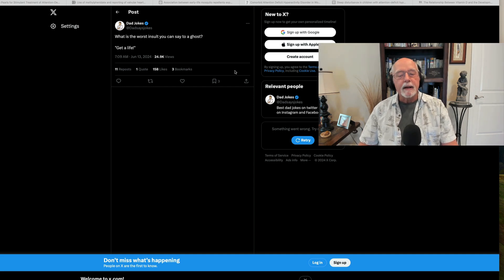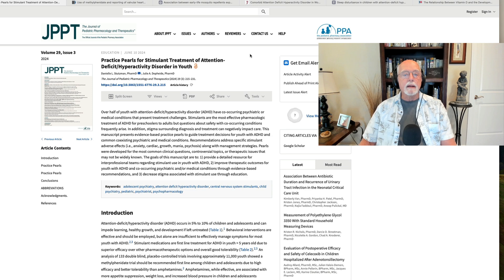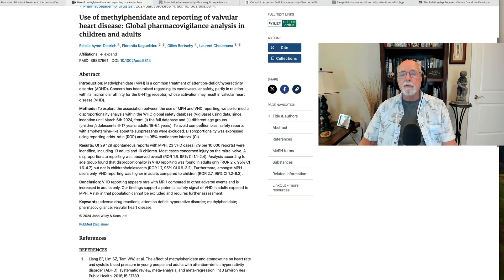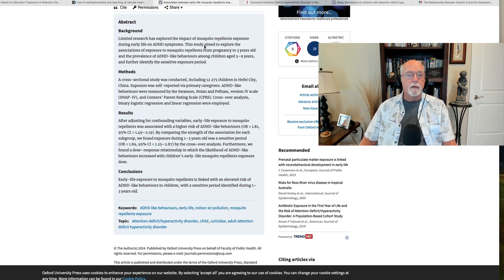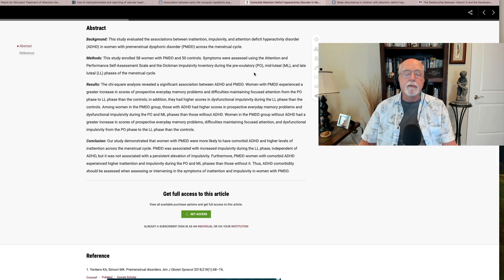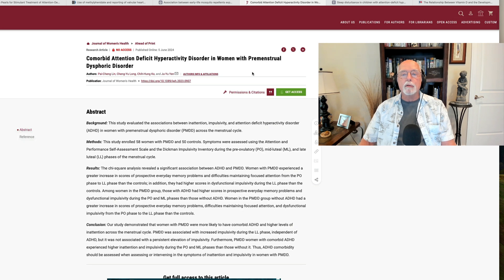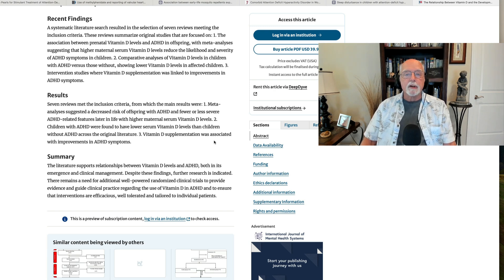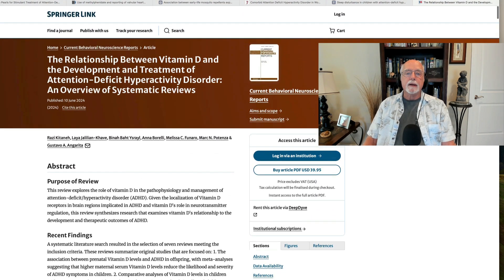Weekly Research Updates for June 15, 2024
00:00 Introduction and Dad Jokes
00:35 How to use Google Scholar to be notified of all ADHD research published each wek
02:31 Practice recommendations for prescribing stimulants to children with ADHD
04:40 Risk of valvular heart disease in patients taking methylphenidate
07:29 Exposure to mosquito repellents in early childhood and increases in ADHD behavior
09:53 Comorbid ADHD in women with premenstrual dysphoric disorder
12:06 Sleep disturbance and low melatonin in children with ADHD
15:12 Relationship of Vitamin D levels in mothers and children and risk for ADHD
18:26 Conclusion

 Practice Pearls for Stimulant Treatment of Attention-Deficit/Hyperactivity Disorder in Youth
DL Stutzman, JA Dopheide - The Journal of Pediatric Pharmacology and …, 2024

Use of methylphenidate and reporting of valvular heart disease: Global pharmacovigilance analysis in children and adults
E Ayme-Dietrich, F Kaguelidou, G Bertschy… - … and drug safety, 2024
DOI: 10.1002/pds.5814

Association between early-life mosquito repellents exposure and ADHD-like behaviours
C Zhou, W Fu, X Wei, Z Zhang, B Wang, X Fang - Journal of Public Health, 2024

Comorbid Attention Deficit Hyperactivity Disorder in Women with Premenstrual Dysphoric Disorder
PC Lin, CY Long, CH Ko, JY Yen - Journal of Women's Health, 2024

Sleep disturbance in children with attention-deficit hyperactivity disorder: relationship with melatonin and behavior
ALDM de Souza, CM Giacheti, MCH Do Couto… - Neurological Research, 2024

The Relationship Between Vitamin D and the Development and Treatment of Attention-Deficit Hyperactivity Disorder: An Overview of Systematic Reviews
R Kitaneh, L Jalilian-Khave, BB Ysrayl, A Borelli… - Current Behavioral …, 2024